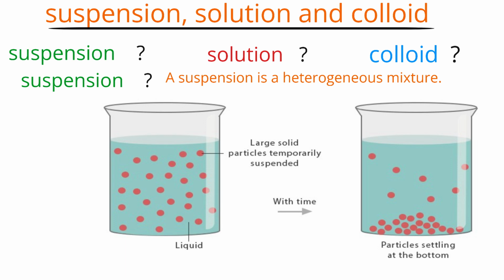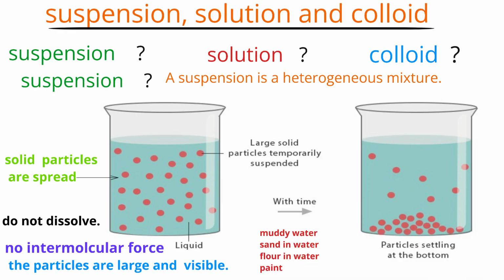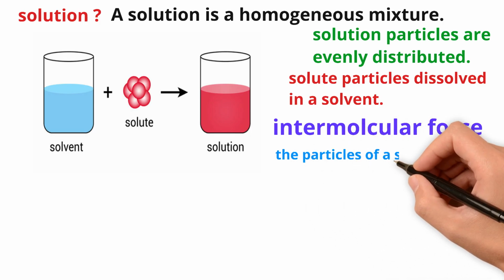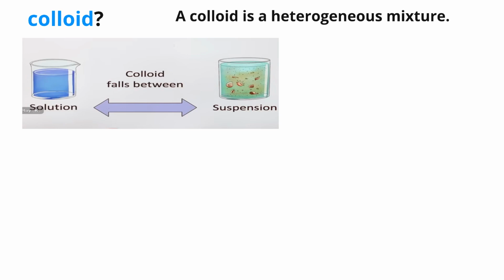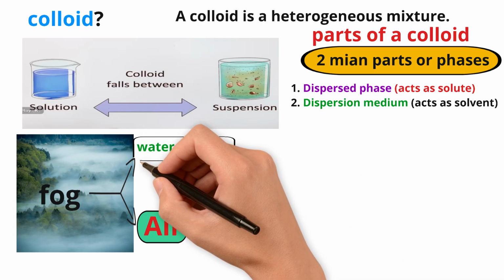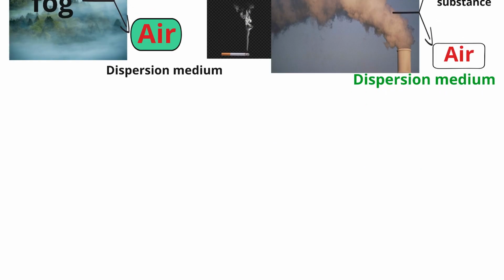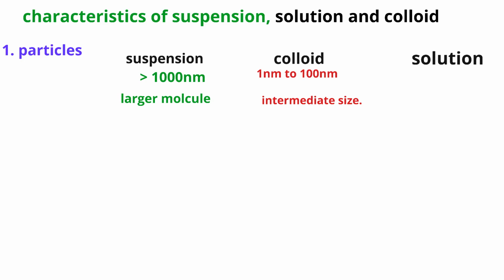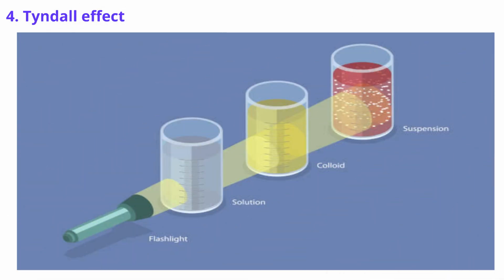suspension, solution and colloid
super easy concept of suspension, solution and colloid.